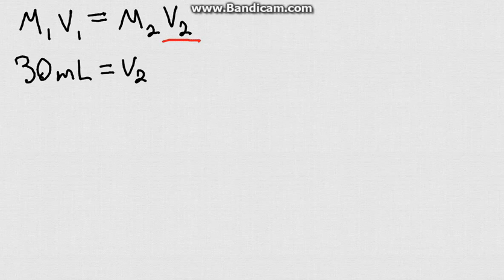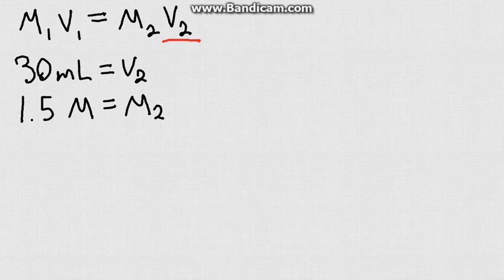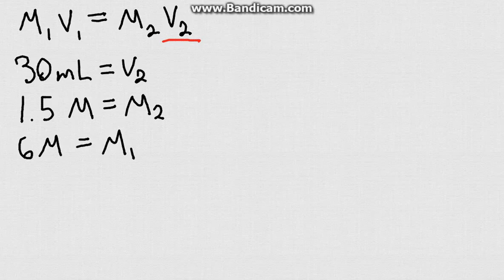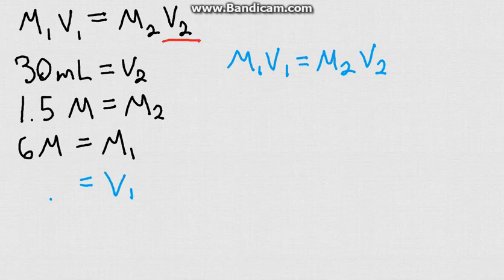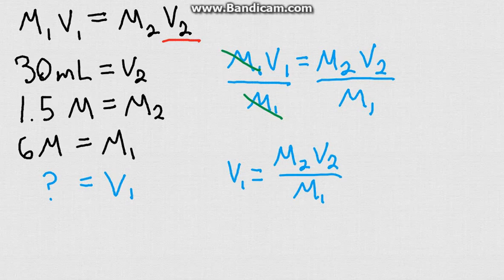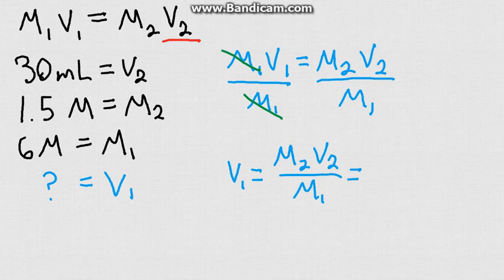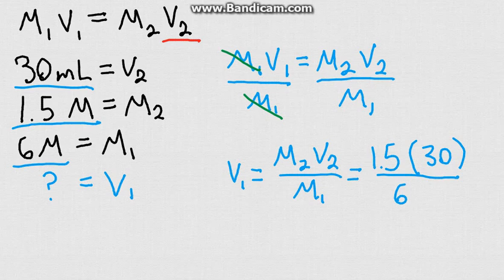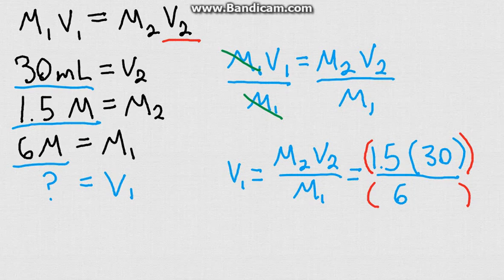CHM111 Lab Practical - Lab 1 part A